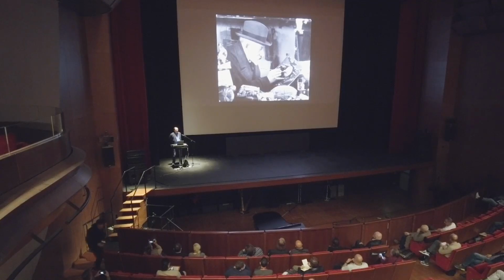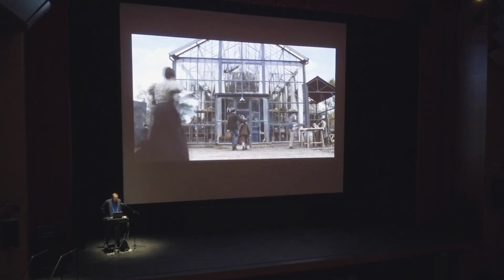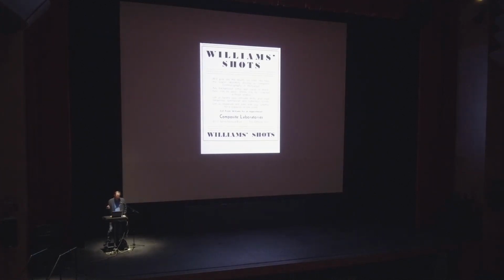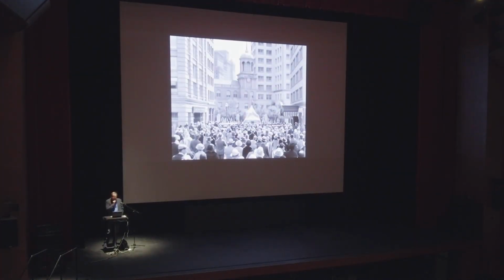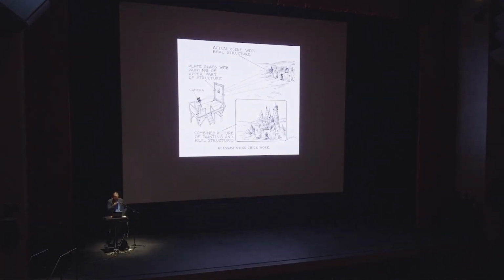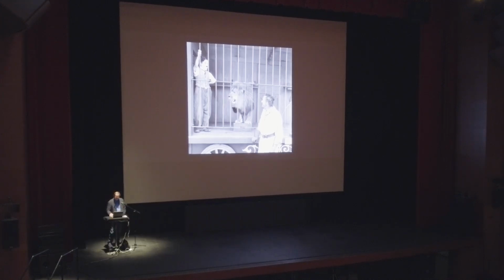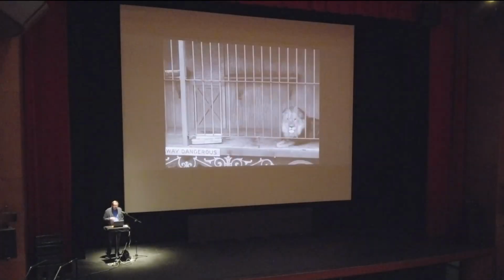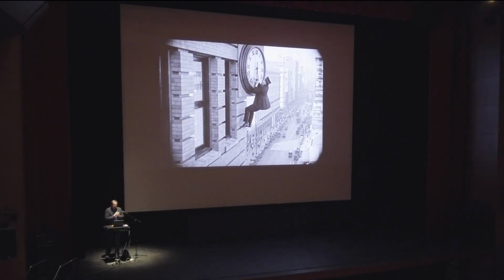CRAIG BARRON | THE JONATHAN DENNIS LECTURE | MERCOLEDÌ 9 ottobre | Le Giornate del Cinema Muto 2024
THE JONATHAN DENNIS MEMORIAL LECTURE

In 2002 the Giornate del Cinema Muto inaugurated this annual lecture in commemoration of Jonathan Dennis (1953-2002), founding director of the New Zealand Film Archive. Jonathan Dennis was an exemplary archivist, a champion of his country’s culture – particularly of Māori, the indigenous people of New Zealand – and above all a person of outstanding human qualities.
The lecturers are selected as people who are pre-eminent in some field of work associated with the conservation or appreciation of silent cinema.

2024 Lecture
Craig Barron: “Visual Effects Techniques in Silent Cinema”
Craig Barron takes us on a journey to uncover the origins of special effects techniques, showing how early filmmakers pushed the boundaries of what was possible on screen. He begins by guiding us through the ingenious world of early cinema magic, from Georges Méliès’ accidental discovery of visual effects substitution – the very origin of visual effects – to his own experience recreating Méliès’ glass studio for Martin Scorsese’s Hugo (2011). He will also explore Chaplin’s masterful use of visual effects, including hanging miniatures, split-screen techniques, and miniature sets, and will trace the roots of traveling matte techniques – the precursor to modern green-screen technology – to the Williams process used in F. W. Murnau’s Sunrise (1927). An examination of Harold Lloyd’s death-defying stunts in Safety Last! (1923) will reveal the clever illusions behind some of silent cinema’s most thrilling moments. Our journey will conclude with the work of visual effects supervisor Ned Mann for The Winning of Barbara Worth (1926), which represents one of the earliest examples of the visual effects disaster film genre, still going strong today.

Craig Barron is an Academy Award-winning visual effects artist who has contributed to the effects of more than 100 films. He worked at Industrial Light & Magic on Star Wars: Episode V – The Empire Strikes Back (1980), Raiders of the Lost Ark (1981), and E.T. the Extra-Terrestrial (1982), and later at his own VFX studio, Matte World Digital, on Zodiac (2007), Alice in Wonderland (2010), and Hugo (2011). He received an Emmy for By Dawn’s Early Light (HBO, 1990), was nominated for an Oscar for Batman Returns (1992), and won an Oscar in 2009 for Best Visual Effects for The Curious Case of Benjamin Button (2008). During his career Barron has become a film historian, author, lecturer, and University educator, with a focus on the history of visual effects produced in classic films, before and after the digital age. He is currently Creative Director at Magnopus, a Los Angeles media company producing augmented and virtual reality experiences.